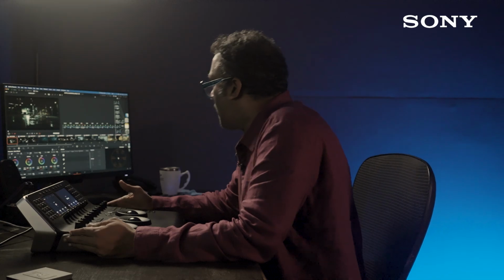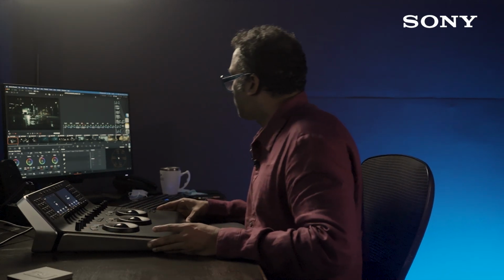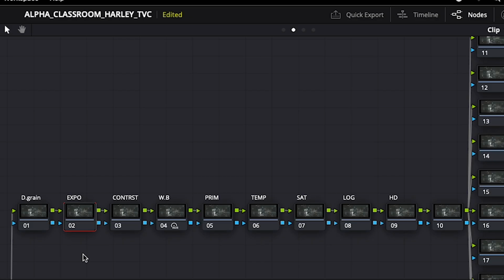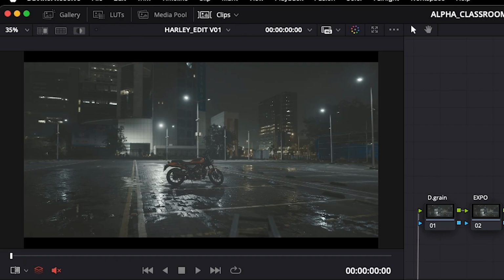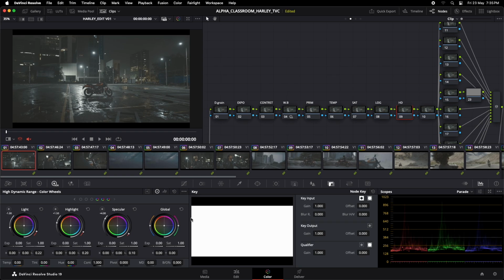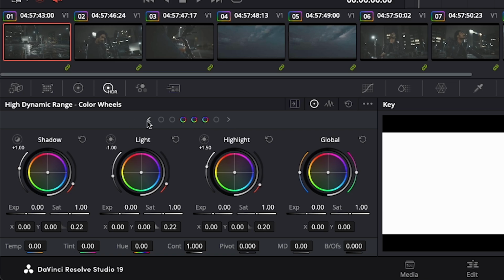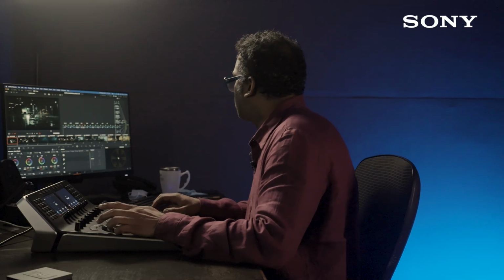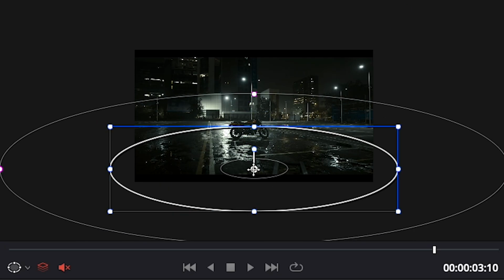Sneak Peek of Episode 1 – Introduction to Colour Grading | Alpha Classroom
Get an introduction to the craft of colour grading in Episode 1 of the new Alpha Classroom. ​

In this episode, your mentor @navinshetty gives an overview of what colour grading is, why it's so important and what the landscape and technology looks like today.​